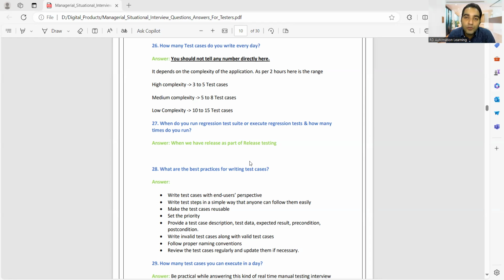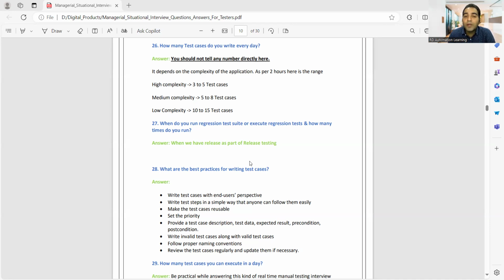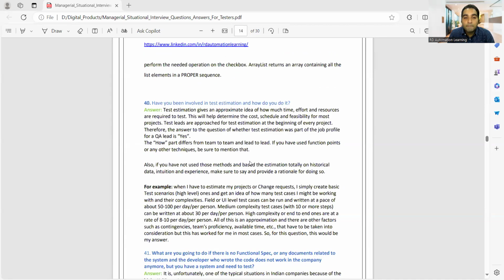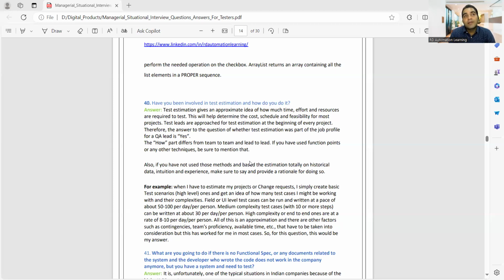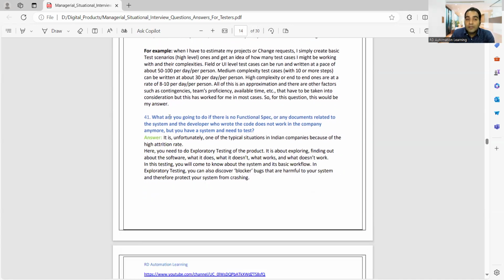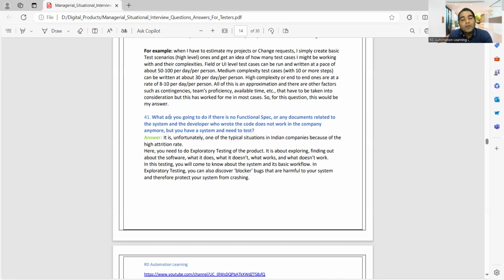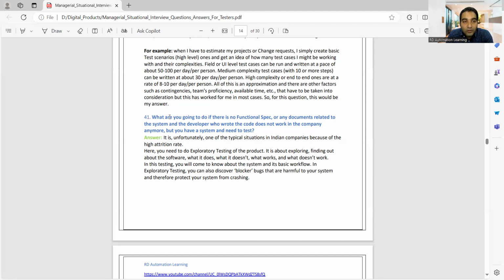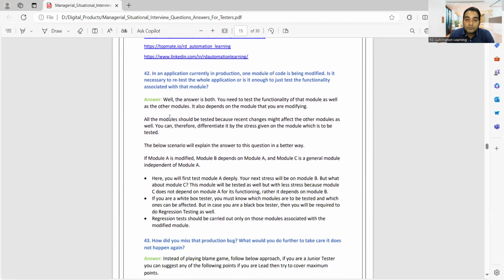Managerial Testing Interview Questions| Scenario Based Questions| RD Automation Learning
Managerial Testing Interview Questions
Situational Testing Interview Questions for Testers
Client Interview Questions